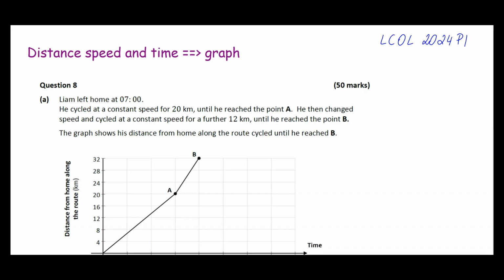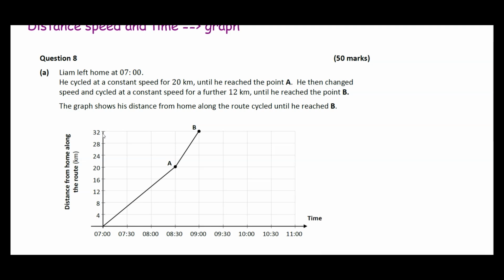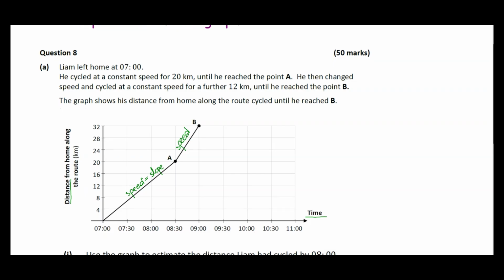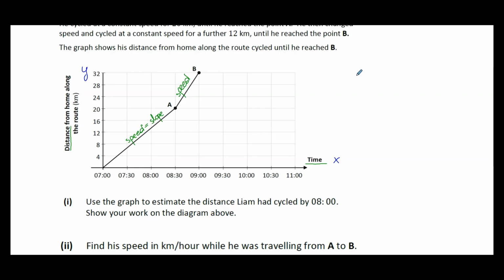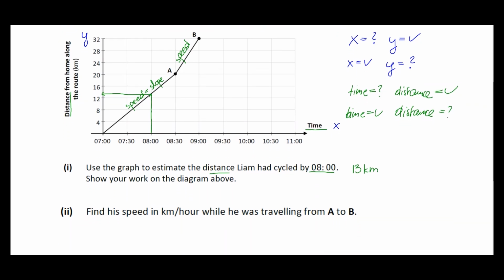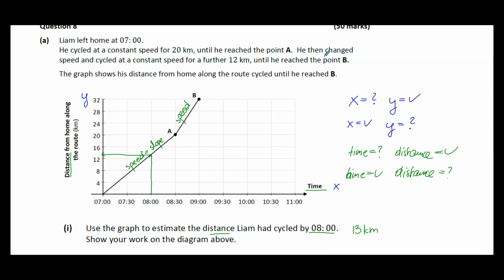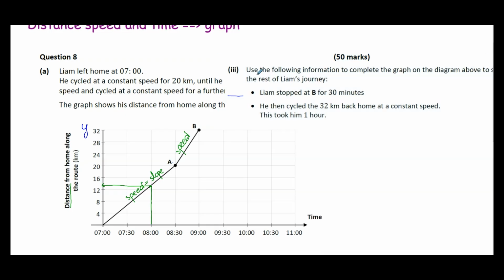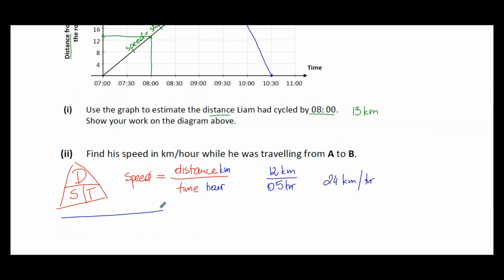LCOL Maths 2024 Paper 1 Q8 - Distance Speed and Time Graph Solution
Struggling with Distance, Speed, and Time questions for your Leaving Cert Ordinary Level Maths? This video provides a step-by-step solution to Question 8 from the 2024 Paper 1, including how to read and complete distance-time graphs.

Whether you're in 5th or 6th year, mastering these graph-based problems is essential for securing your marks in Section B.

TIMESTAMPS:

0:00 Introduction to LCOL 2024 Paper 1 Q8

0:12 Part (i): Using the graph to estimate distance at 08:00

4:38 Part (ii): Calculating speed in km/h from A to B

6:11 Part (iii): Completing the journey on the graph

7:42 Final Tips: The Distance, Speed, and Time formula you MUST know

This video is part of our Maths Made Easy Grinds series, specifically designed for the Irish Project Maths curriculum.